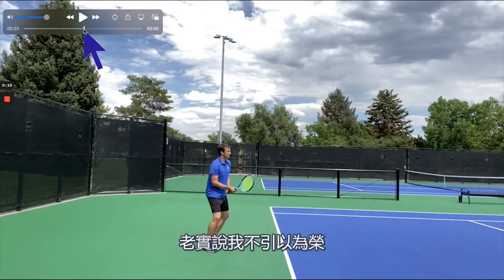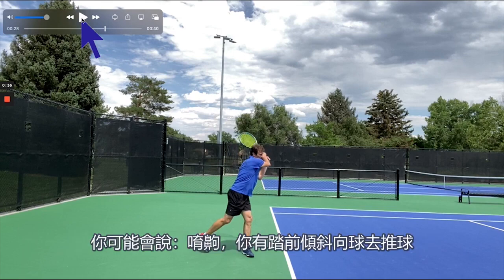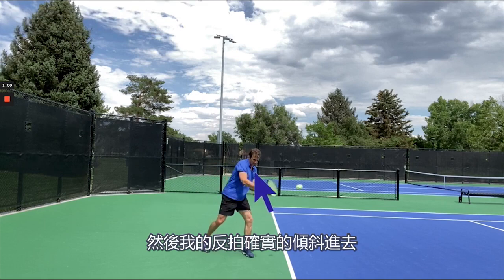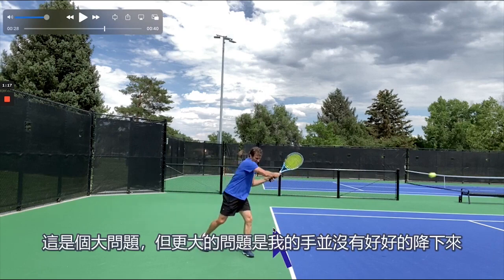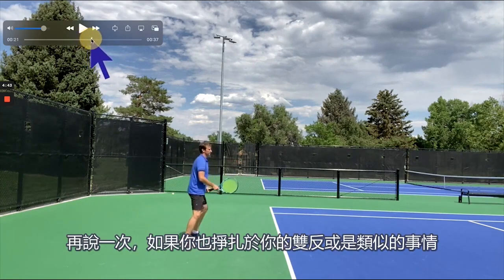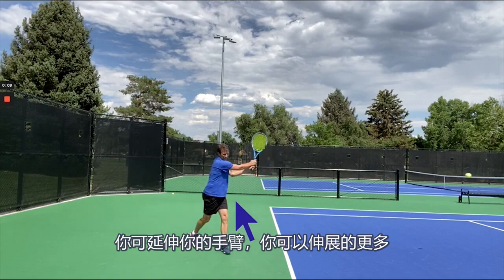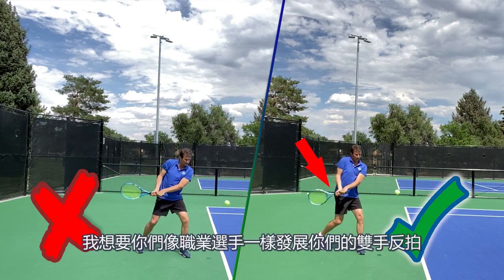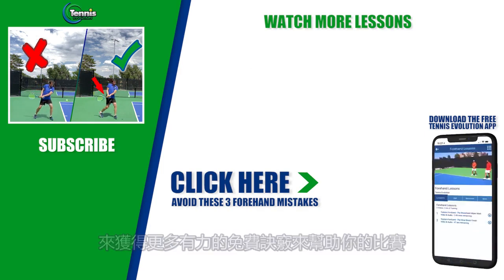進化網球 雙手反拍的秘密揭露 一個可以改變你雙反的小細節 網球技巧｜Two Handed Backhand Secret Revealed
不管哪項運動技術都會有關鍵環節
只要做好這點很多問題可以迎刃而解
有時候答案並不難也離我們的認知很近
去試試看吧！

＊所有的不舒服都是你在改變的過程＊
Video Source:

Translate by Klaus6.
Only be used or reproduced for non-profit making educational purposes.
該影片僅使用來非營利教育用途